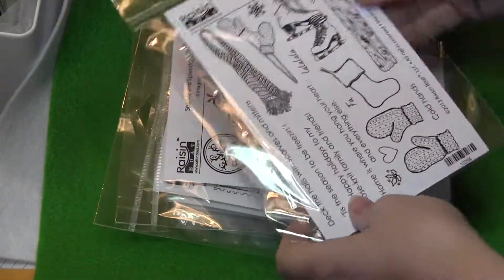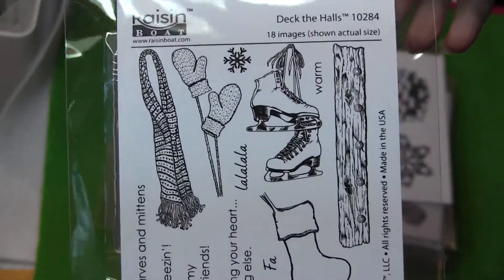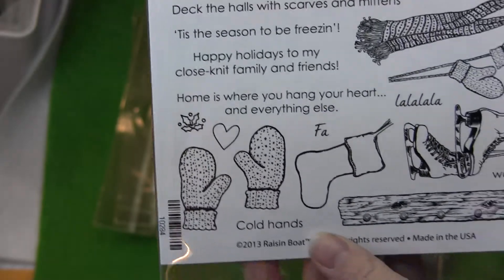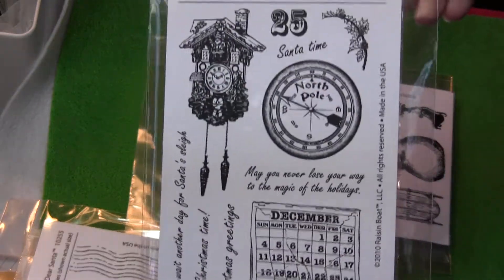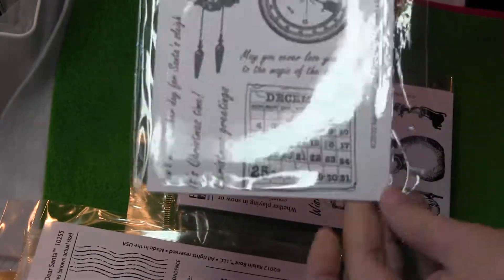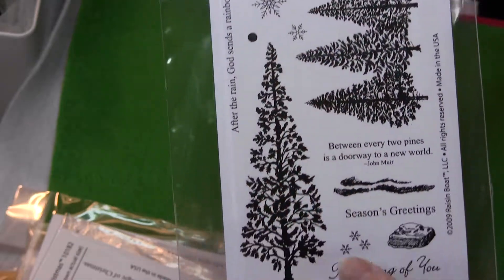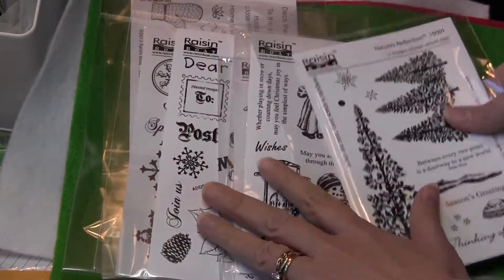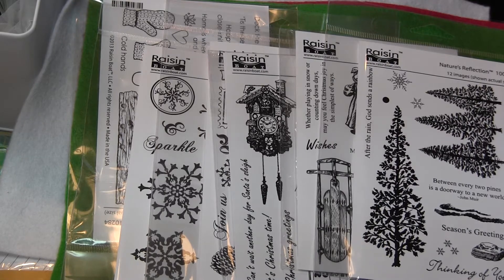Raisin Boat Stamps!!!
I can no longer wait to win a set from the challenges, so I splurged.  I love these stamp sets...